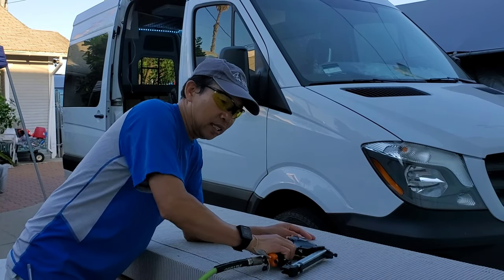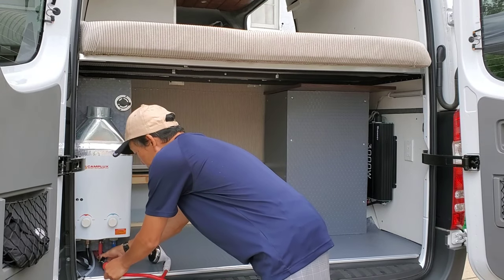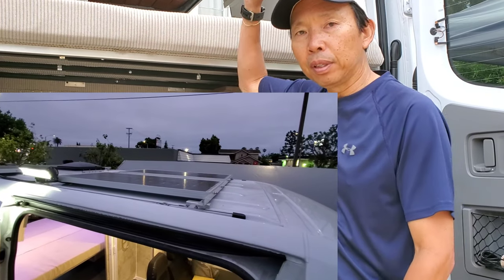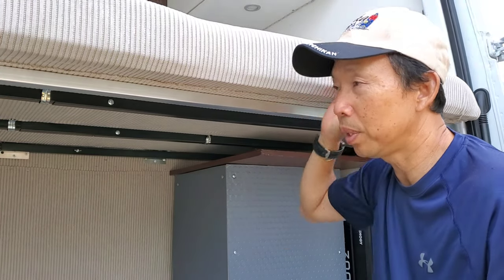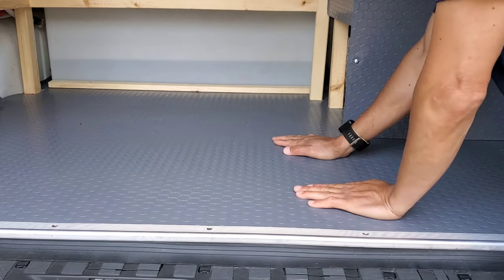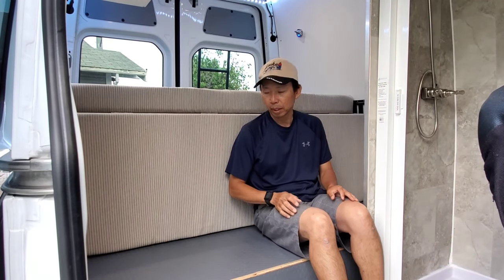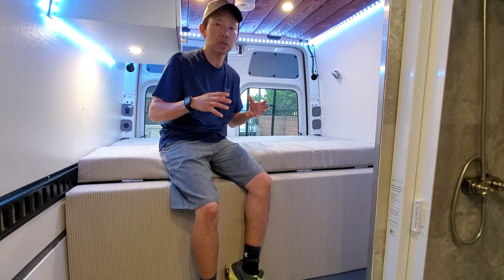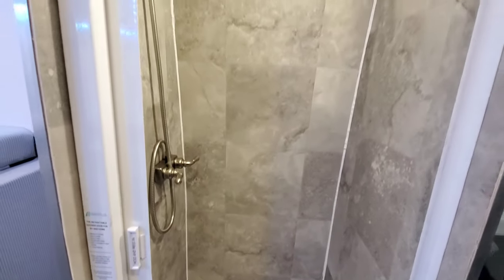Van Tour Plus final touches- 2018 Mercedes Sprinter 144 WB Crew Van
With the help from my nephew and my brother we got the done very quickly.   There's not a lot of options because we won't to keep it simple.  Like the sink,  stove, toilet and fridge are portable.

Bochuon.com

Here's a list of some materials we used in this build.

Camplux tankless water heater
Vmaxtanks VMAXSLR125 AGM 12V 125Ah SLA Rechargeable Deep Cycle Battery for Use with Pv Solar Panels Smart chargers, Wind Turbines and Inverters and Backup Power (12 Volt 125Ah Group 31 AGM)

Renogy 100 Watt 12 Volt Monocrystalline Solar Panel, Compact Design 42.2 X 19.6 X 1.38 in, High Efficiency Module PV Power for Battery Charging Boat, Caravan, RV and Any Other Off Grid Applications

Renogy Advanced Rover Li 20 Amp 12V/24V DC Input MPPT Solar Charge Controller with Bluetooth and LCD screen and multiple LED indicators

jamgoer 6 Gang Rocker Switch Panel,LED Light 5 Pin ON/Off Switch Panel with 5V/4.8A Dual USB +Digital Voltmeter+ Power Socket,for Marine Boat Car Rv Vehicles (Blue)

Renogy 2000W 12V Pure Sine Wave Battery Converter, ETL Listed with Built-in 5V/2.1A USB port,and AC Hardwire Port Solar Power Inverter

Rubber-Cal Coin-Grip Flooring and Rolling Mat

Shurflo 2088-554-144 Fresh Water Pump, 12 Volts, 3.5 Gallons Per Minute, 45 Psi